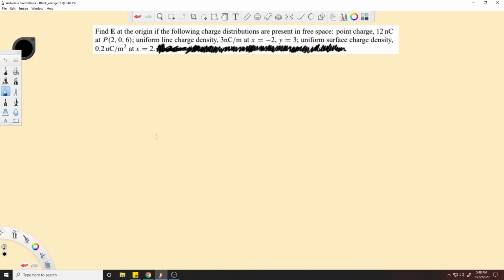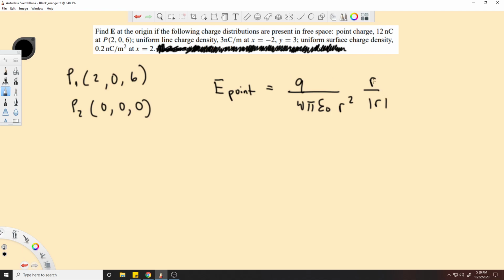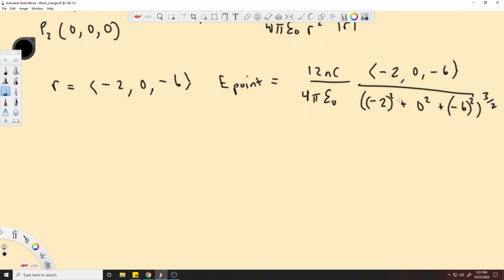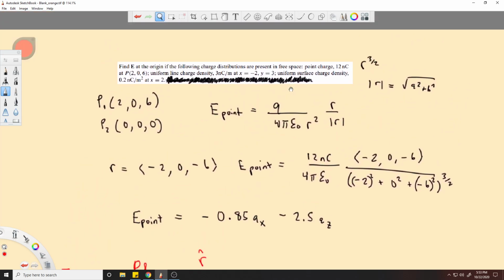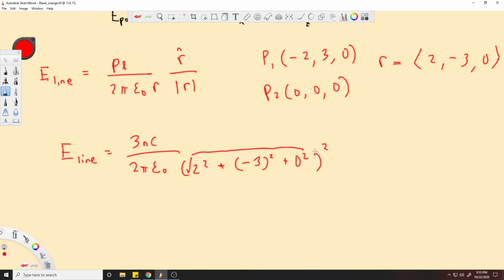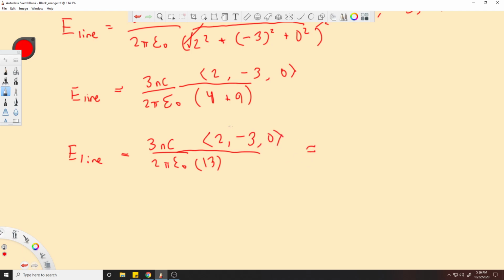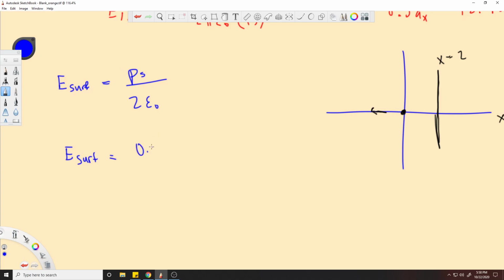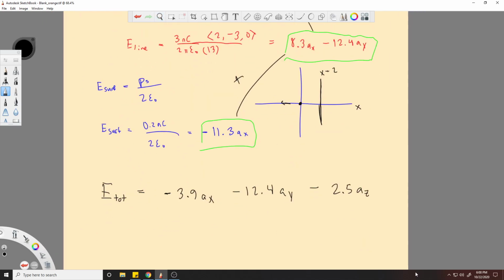Find E at the origin if the following charge distributions are present in free space: